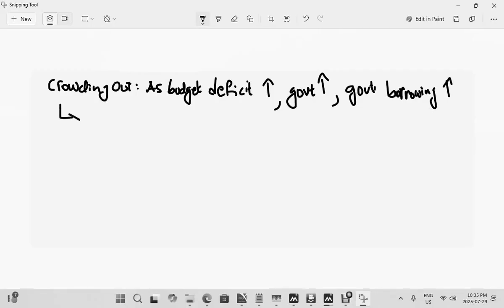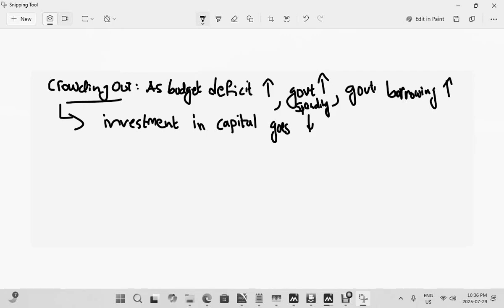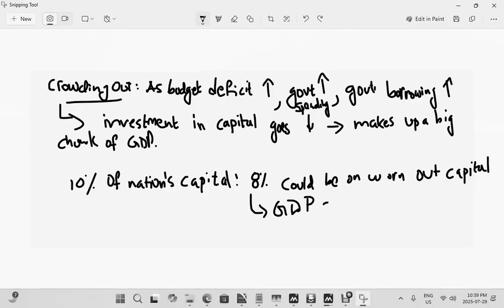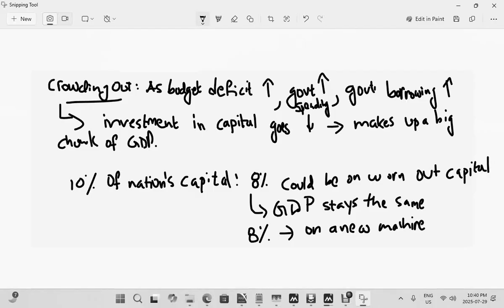Economics: Theory Of Crowding Out